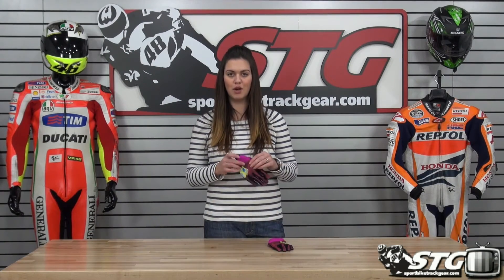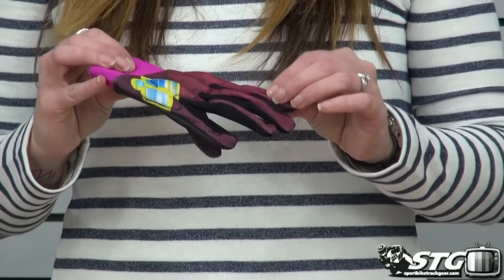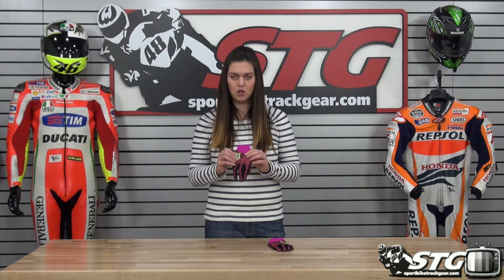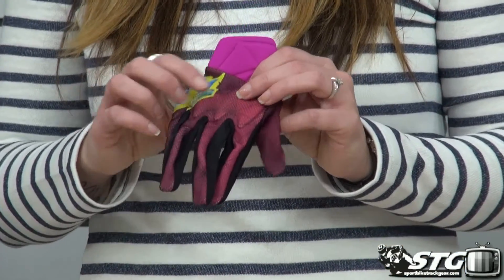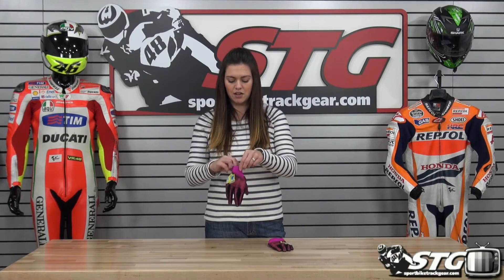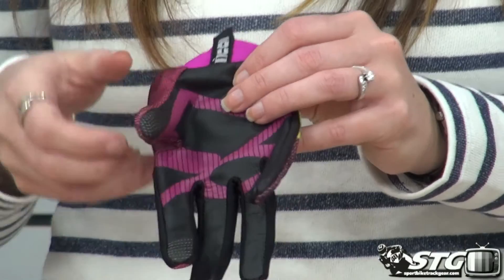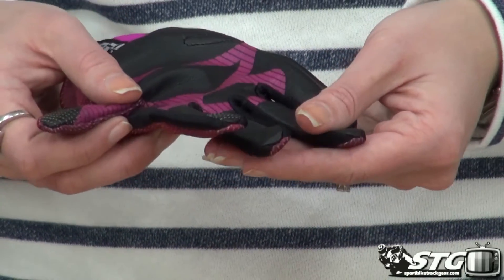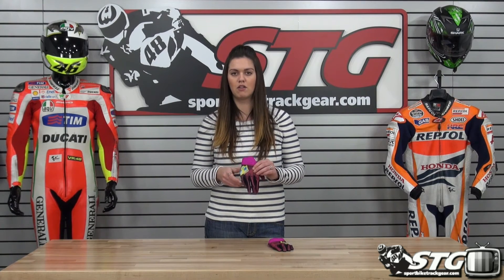Icon Womens Anthem Blender Glove Review from Sportbiketrackgear.com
Watch as Aubrey gives you a full review on the brand new Anthem Blender glove that was released for Spring 2015 from Icon.  This glove is a sublimated poly backhand with goatskin on the palm and D3O armor built into the knuckle.  The Blender has a good amount of give and will flow a good amount of air on warmer weather days.  Overall, this is a great summer riding glove from Icon for the casual rider for only $35!